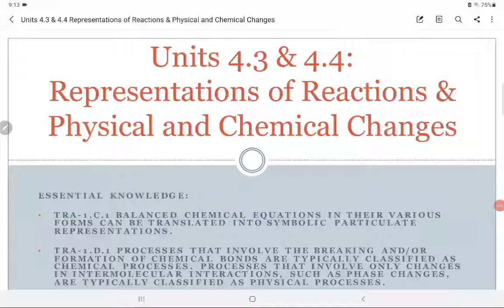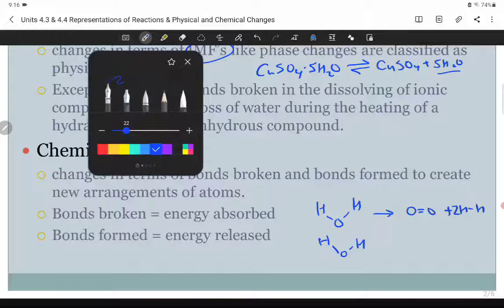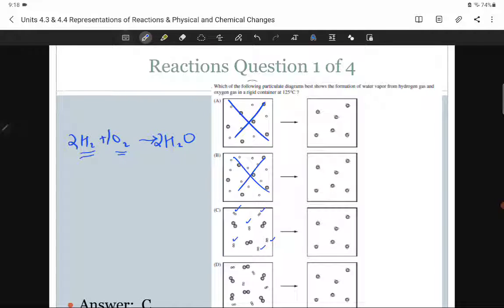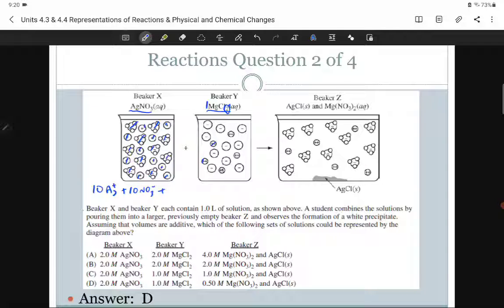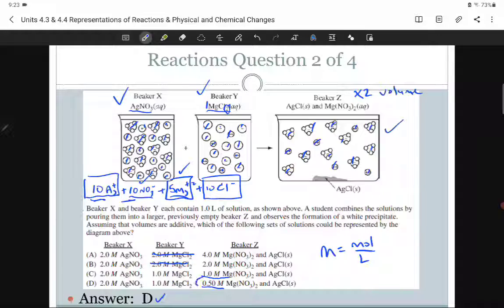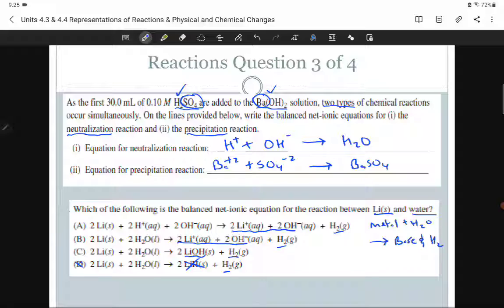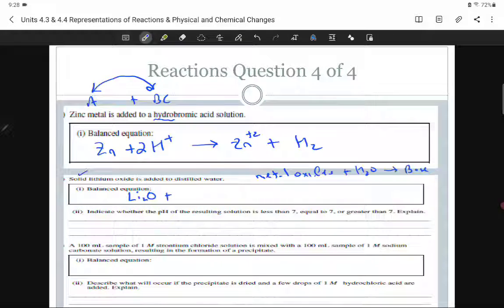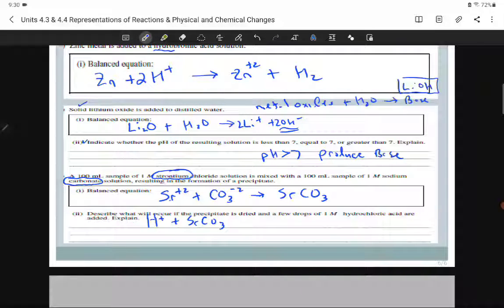Units 4.3 & 4.4